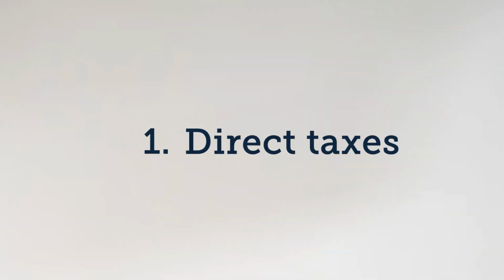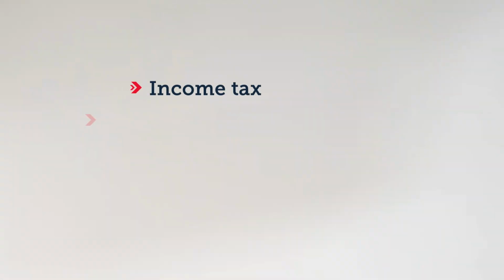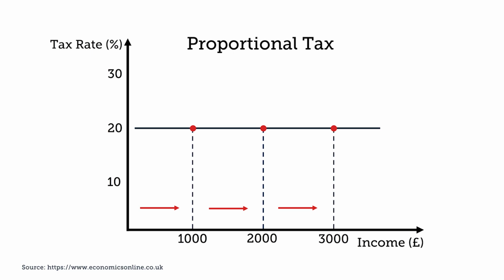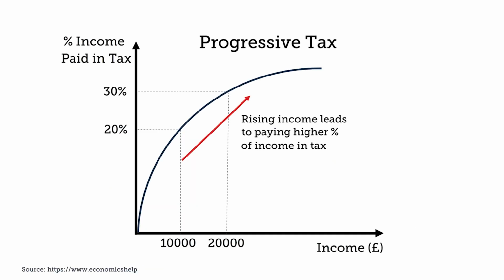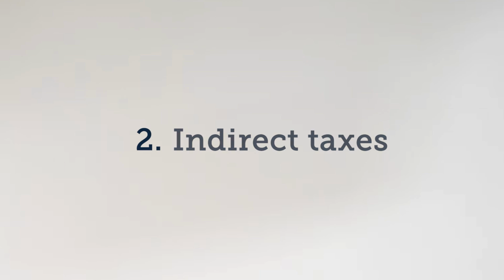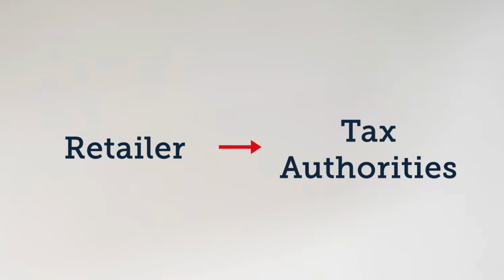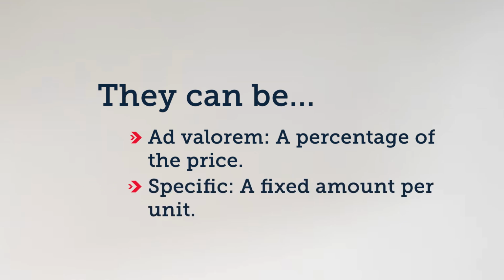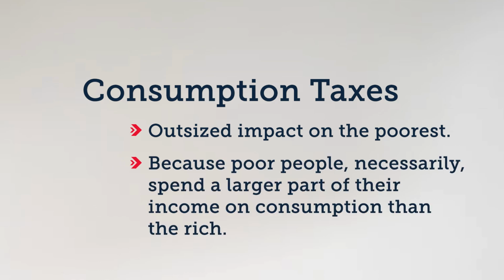The Three Types of Tax: A Comprehensive Guide | Ep 3 Tax Talks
What are the types of tax? In this explainer video, Eamonn Butler breaks down the three main categories of taxation: direct taxes, indirect taxes, and transfer taxes. He explores how each type functions, their impact on the economy, and the pros and cons associated with them.

Eamonn delves into direct taxes like income and property tax, discussing their progressive nature and potential to redistribute wealth, while also highlighting how they can blunt economic incentives. He then examines indirect taxes such as VAT and excise duties, noting their efficiency in generating revenue but also their regressive nature. Finally, he touches on transfer taxes like inheritance and gift taxes, acknowledging the ongoing debate about their classification.

This video accompanies Eamonn's new publication "An Introduction to Taxation" from the Institute of Economic Affairs. He invites viewers to consider the trade-offs between different tax types and their economic impacts. To learn more about the nature and consequences of various taxes, Eamonn encourages viewers to read his full primer on the IEA website. Join the discussion on tax policy in the comments!